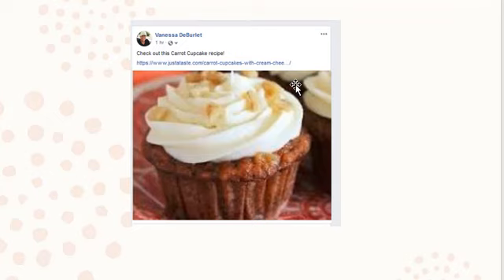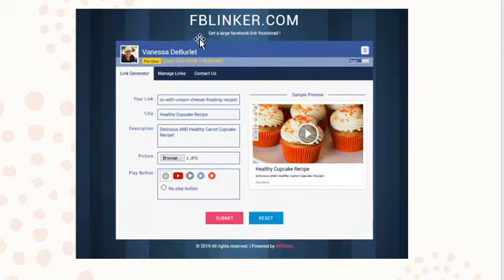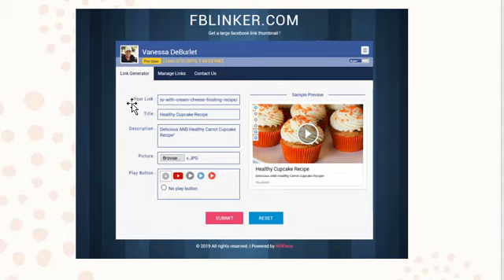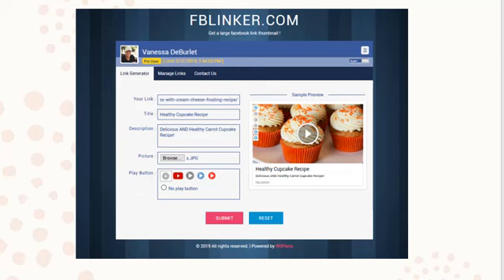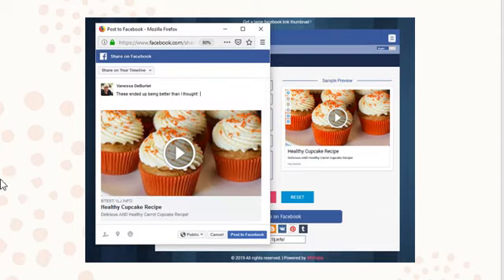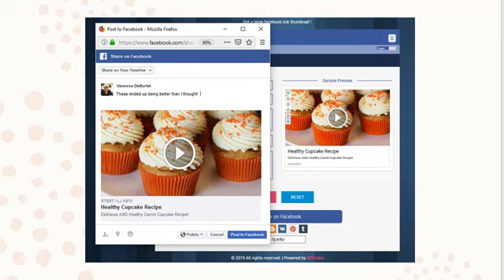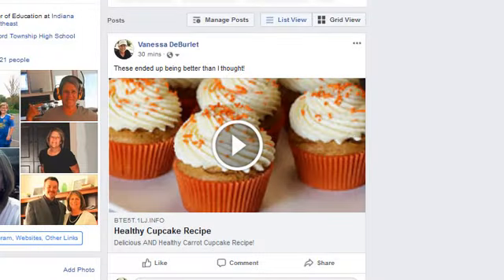Create a Clickable Image for Your Posts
Create a clickable image for any of your posts.  This demo will show you how to create a clickable image for Facebook.

This feature can be used for personal posts as well as you online business and network marketing posts and promotions.

Awesome one stop shop platform No more messing around with websites. a one stop shop for all of your networking tools!

Check out the links below so you can start learning the skills you need to be a success!

TAKE THE 30 DAY CHALLENGE – BUILD YOUR MILLION DOLLAR FUNNEL – YOU ARE ONLY ONE FUNNEL AWAY!

FREE WEBINAR TO HELP YOU BUILD YOUR ON-LINE BUSINESS

MY NUMBER #1 RECOMMENDED SOURCE FOR CREATING FUNNELS TO INCREASE YOUR LEADS FOR NETWOR MARKETING AND YOUR ONLINE BUSINESS – ANY BUSINESS CAN USE THIS METHOD: